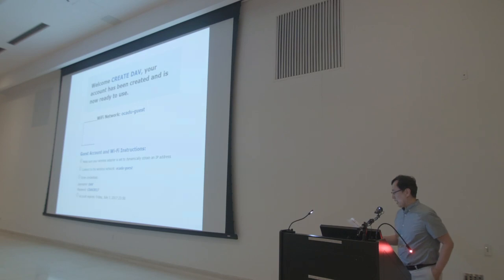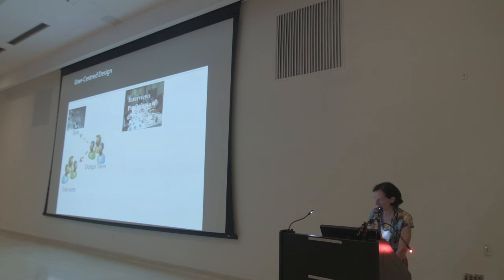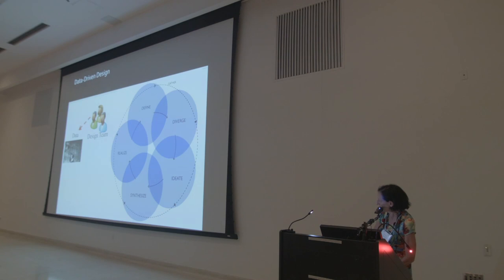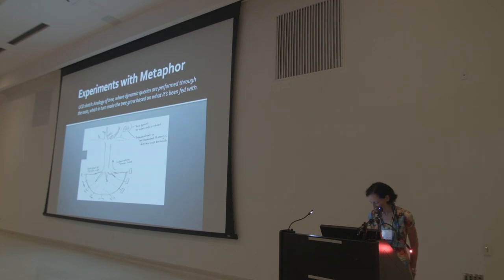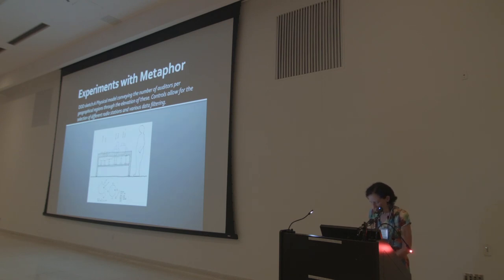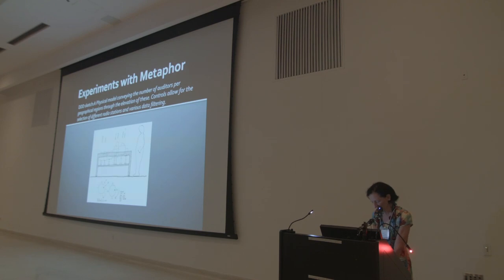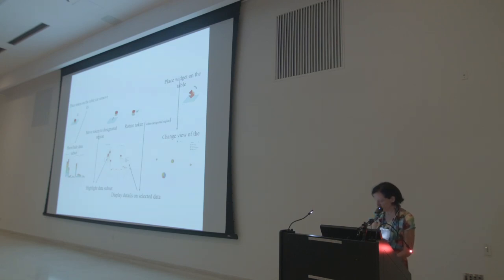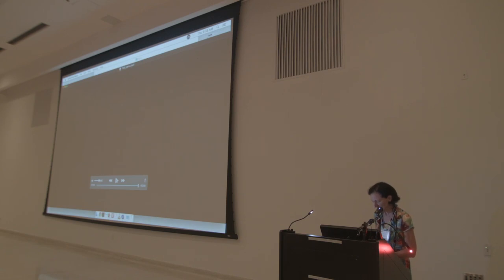Dr. Sara Diamond - CREATE DAV Summer School 2017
Dr. Sara Diamond is the President of OCAD University and one of the mentors in the graduate training program in Data Analytics and Visualization. She is a data visualization, wearable technology and mobile media researcher, artist and designer.